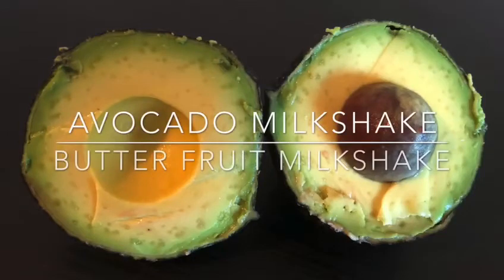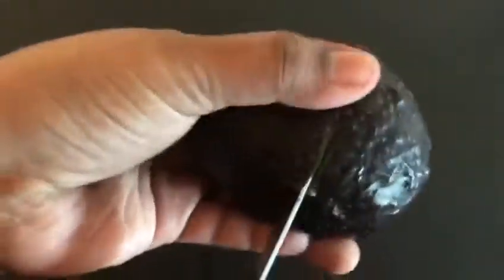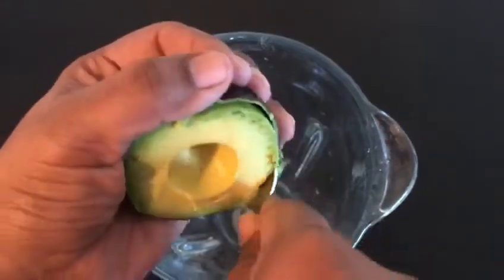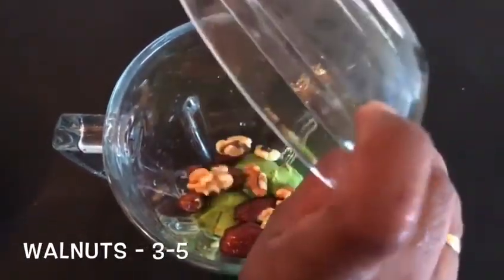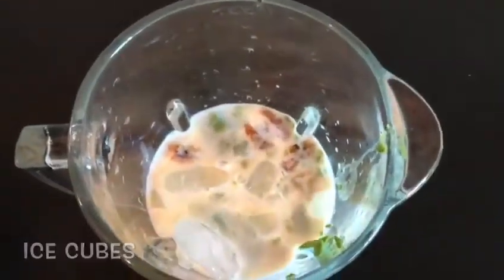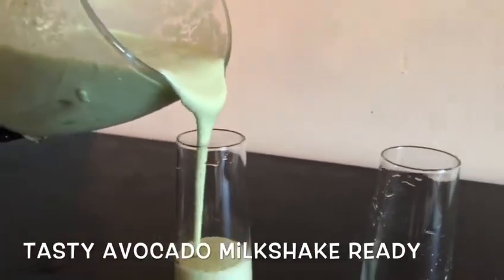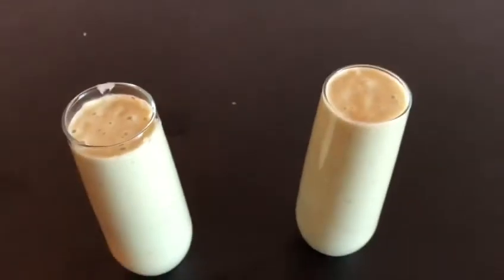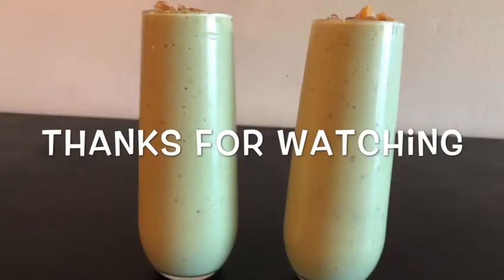Avocado Milkshake | Butter fruit Milkshake | Avocado Smoothie | Healthy smoothie | Kurumbai Recipes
Ingredients

Avocado - 1
Dates - 8-10 as per your sweetness
Walnuts - 3-5
Milk - 2 cups
Honey  As per your sweetness
Ice cubes

Do the above steps, then we can get a very tasty and creamy Avocado milkshake. Kids will like these kind of milkshakes.

Have a Avocado Milkshake and enjoy the summer.